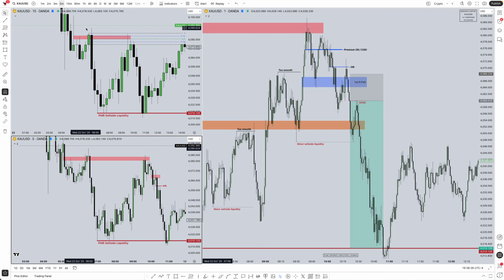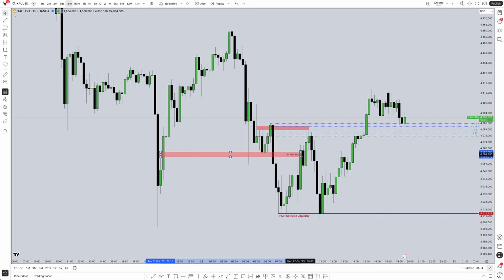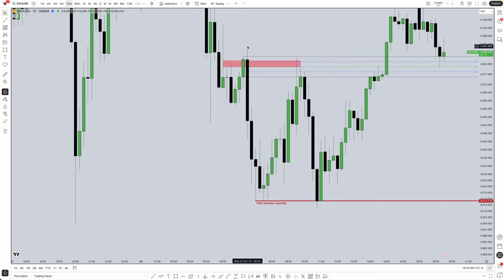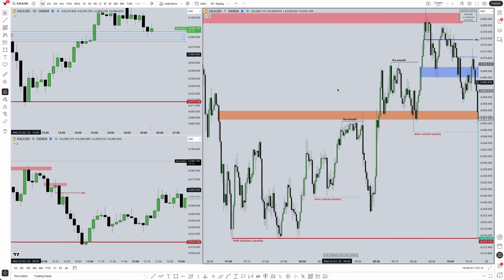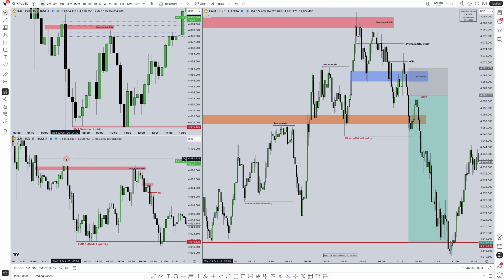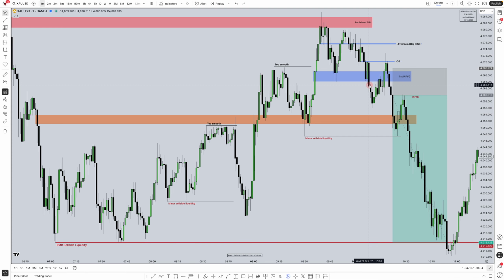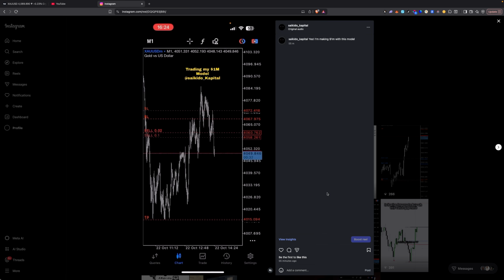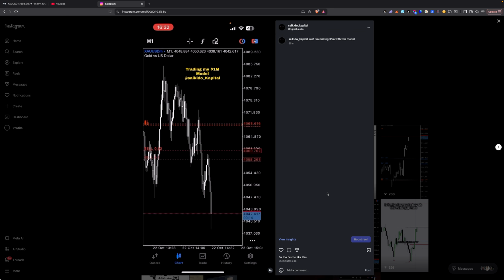Oct 22, 2025 Forex Market Review & Gold Trade Execution (Recouping Losses) - ICT Concepts